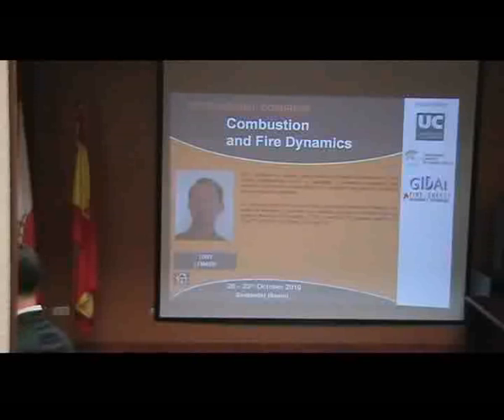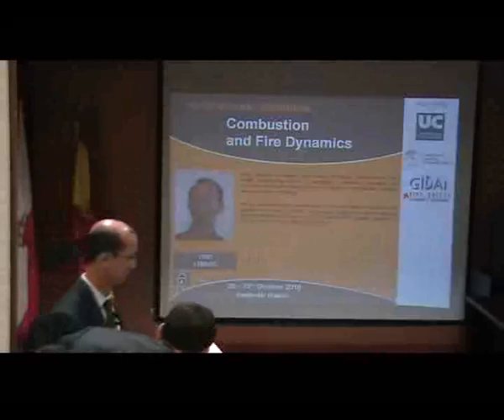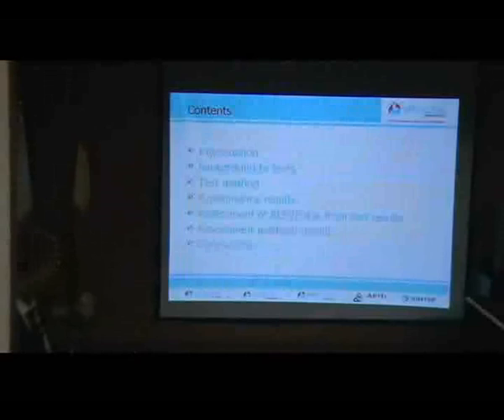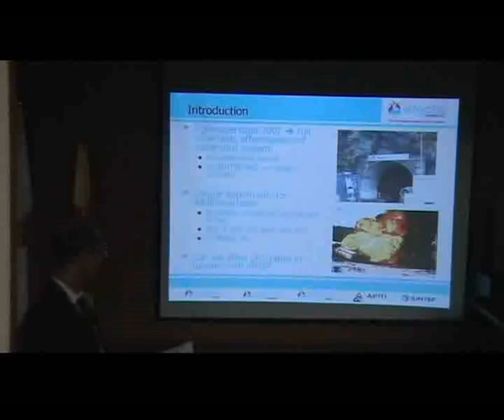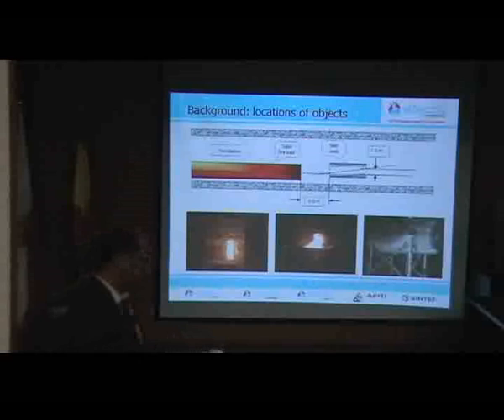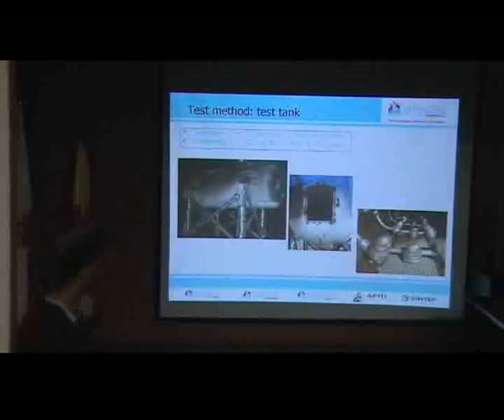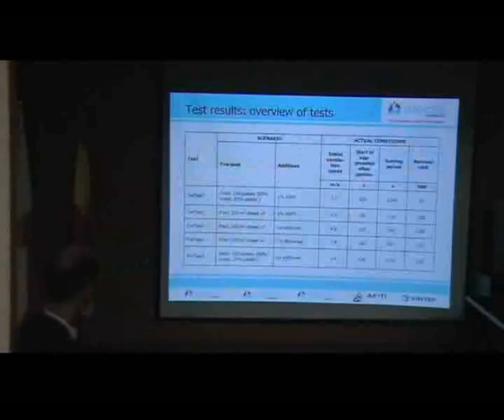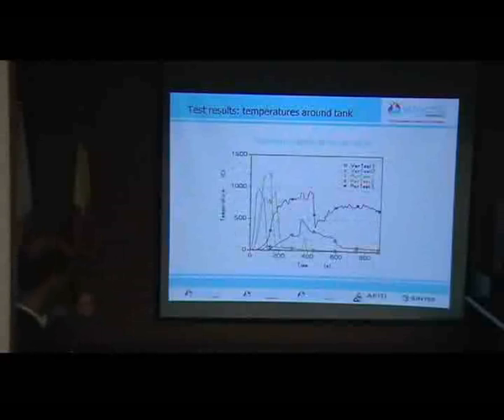Session 3.2 Lenaire, T. 1/2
"EXPERIMENTAL ASSESSMENT OF BLEVE-RISKS DUE TO LARGE FIRES IN A TUNNEL WITH SPRINKLER-WATER MIST SYSTEM"